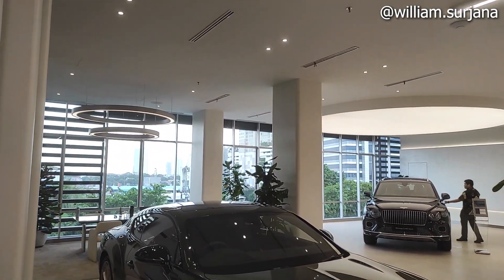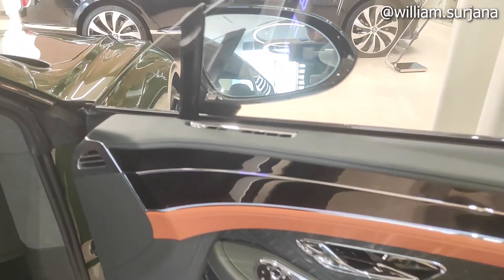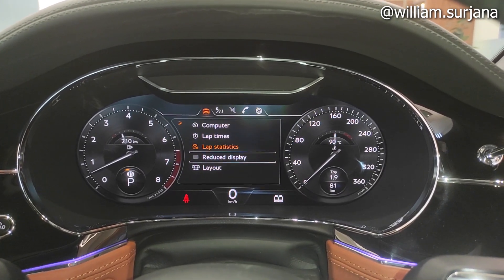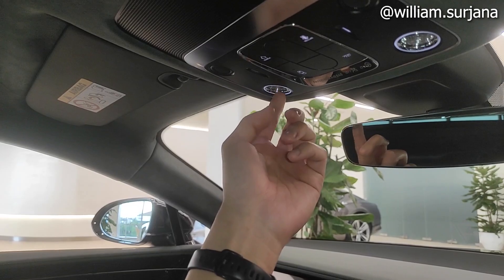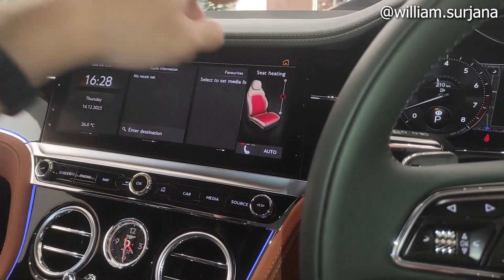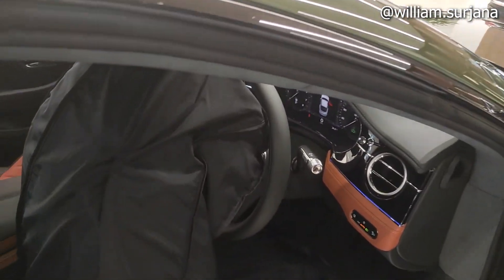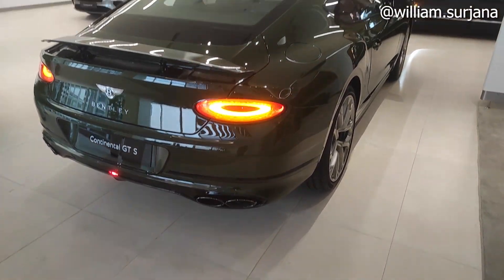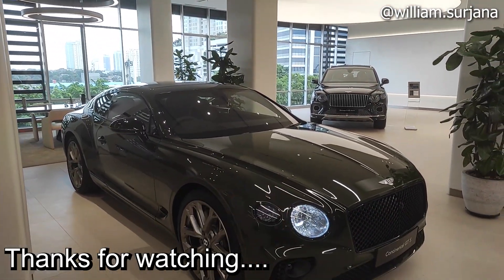Bentley Continental GT S review - Indonesia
Bentley Jakarta